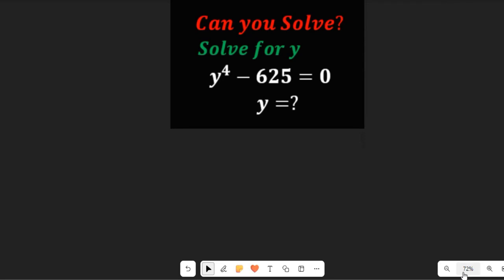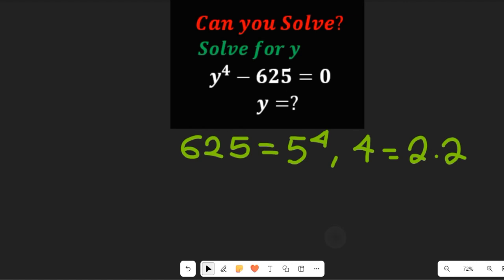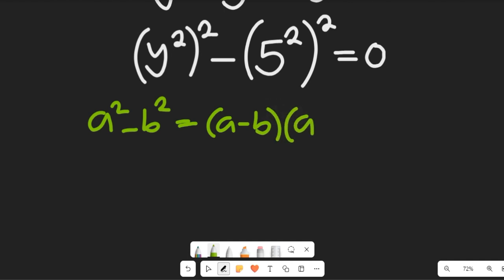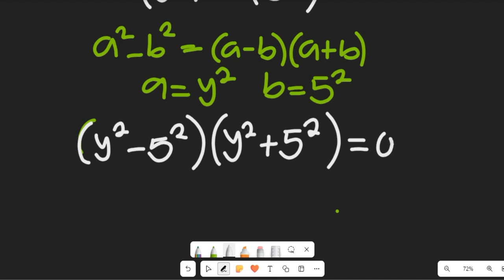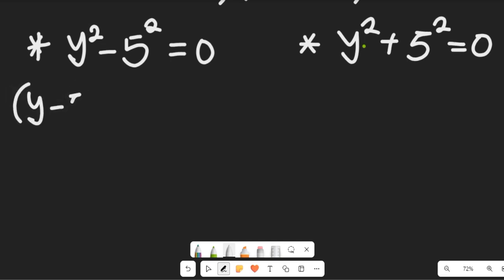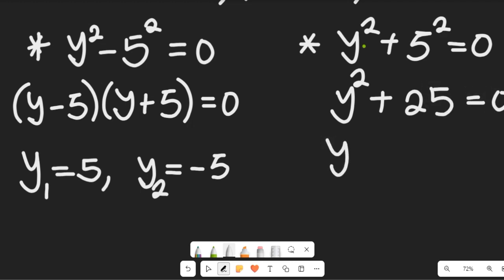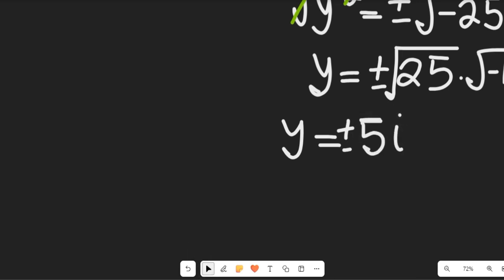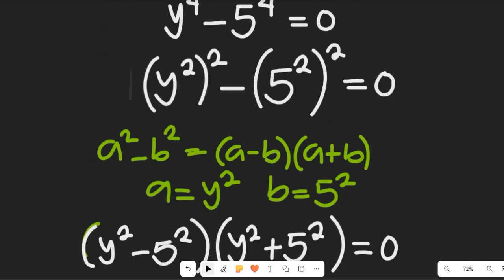A Nice Algebra Equation with Exponents | Solve for y!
A Nice Algebra Equation with Exponents | Solve for y!@freemathsvideos  @cbtexamshub @techbizbuddy
Calling all math enthusiasts! Today we're diving into a fun algebra equation that involves exponential math. We'll be working on solving for y, and you'll learn some valuable techniques for simplifying exponents along the way.
This video is perfect for those in pre-algebra or intermediate algebra looking to sharpen their skills. We'll break down the problem step-by-step, using helpful algebra tricks to make solving for y a breeze.
Whether you're struggling with exponential expressions or just want to see some cool math, this video is for you! Get ready to learn some new tricks and solve a satisfying math problem with exponents.

ABOUT THIS CHANNEL:
On this Channel we will present:
1. Mathematics topics for Olympiad Maths Competition, GCSE, SAT students
2. Mathematics topics for senior secondary school
3. Mathematics topics for university students
4. Solve Mathematics past questions etc.